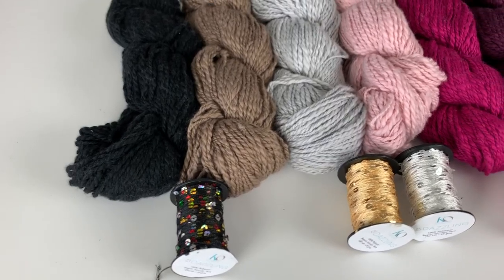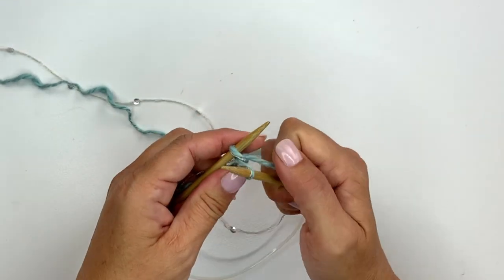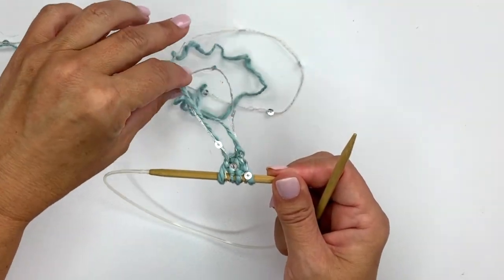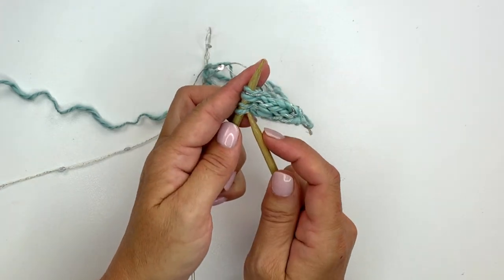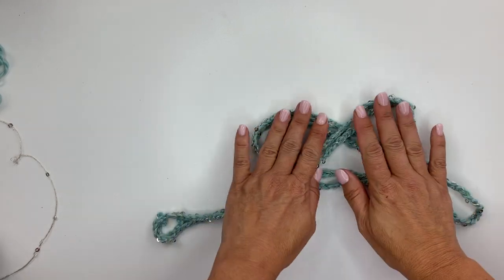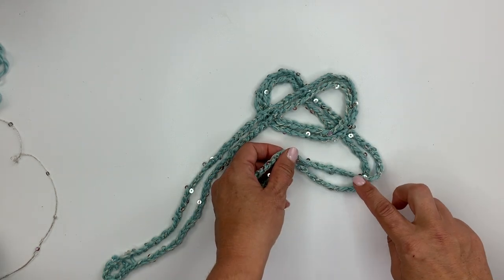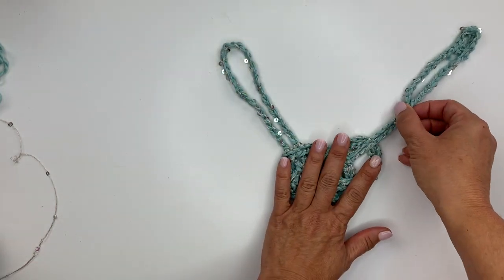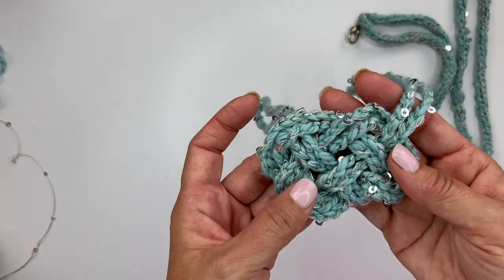Annika Celtic Love Knot Necklace Pendant icord Knitting or Crochet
celticloveknot knitnecklace icordnecklace In this video, learn how to make knit icord but then also how to create this beautiful Celtic love knot pendant necklace with any cord - knit, crochet or other!

Order a personalized, autographed copy of "80 Handmade Gifts: Year-Round Projects to Cook, Crochet, Knit, Sew & More" by Kristin Omdahl